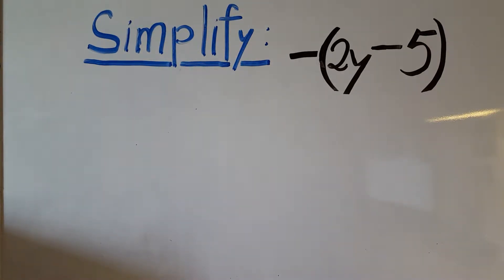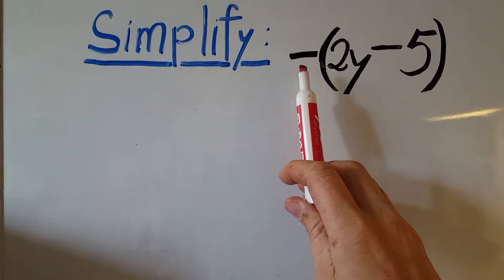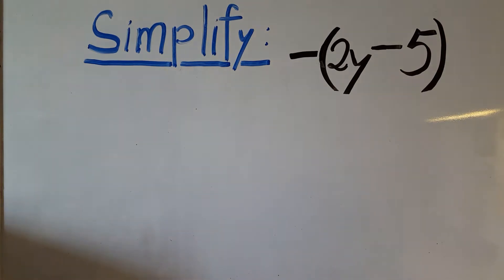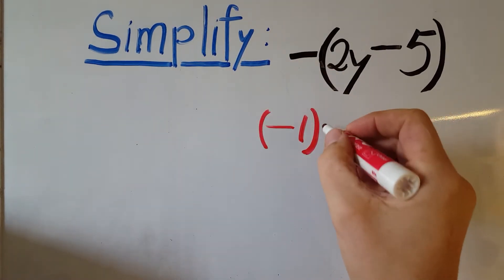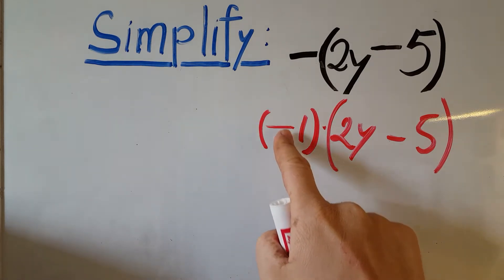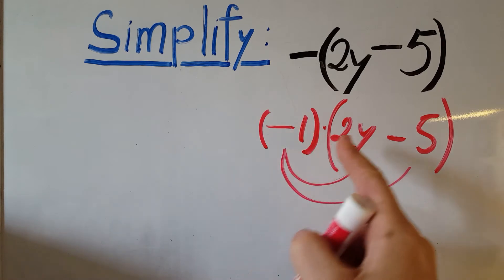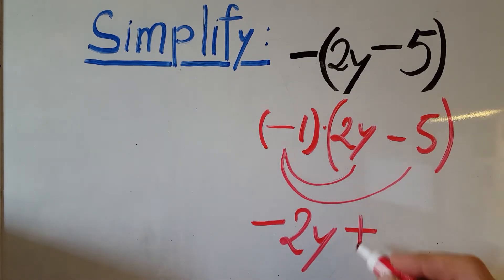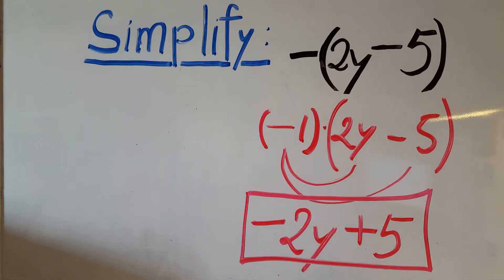-(2y-5) Simplify the expression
-(2y-5) Simplify the math expression